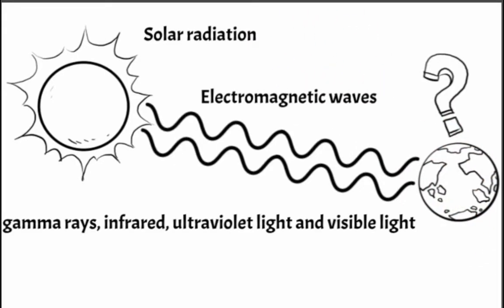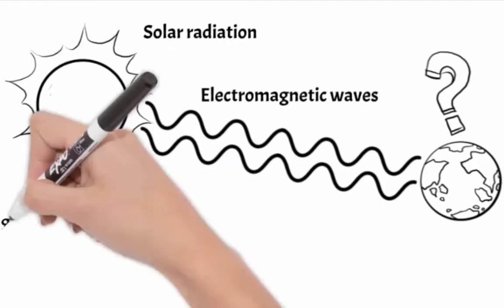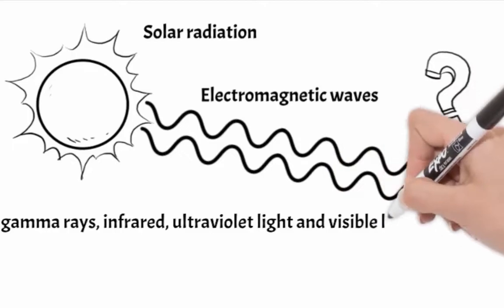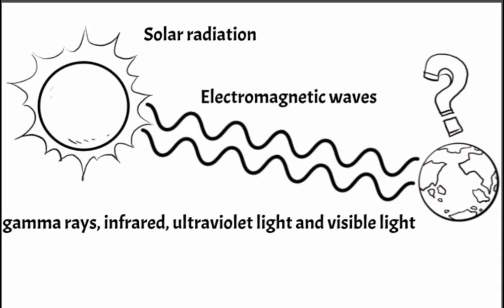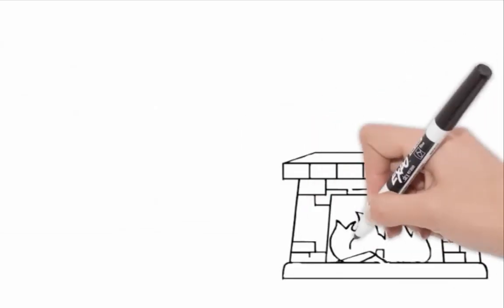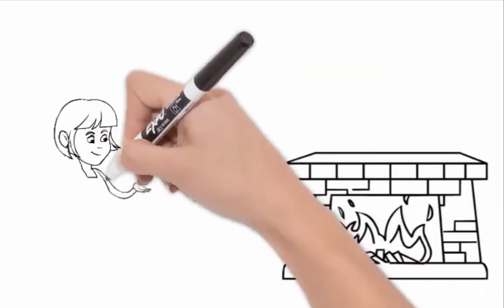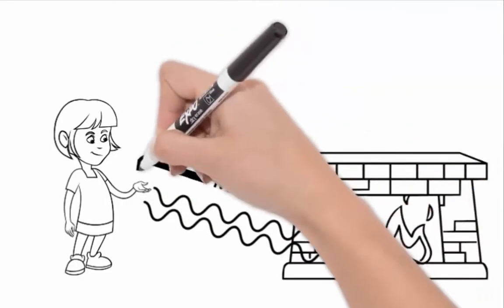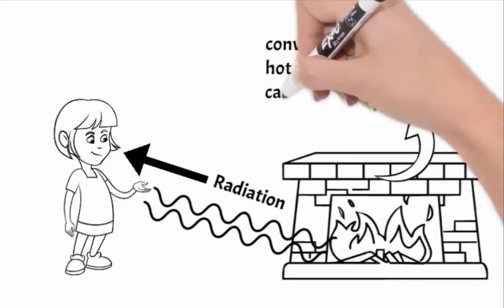Heat transfer: Radiation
This video demonstrates heat transfer via electromagnetic radiation.

This video answers the following questions:
What is radiation heat transfer?
What is thermal radiation?
How does heat from the sun reach earth?
What are electromagnetic waves?
What are everyday examples of thermal radiation?
How does heat travel through a vacuum?

Suitable for middle school science.